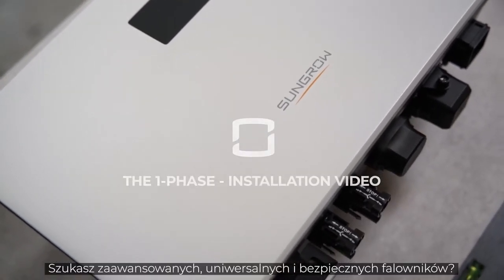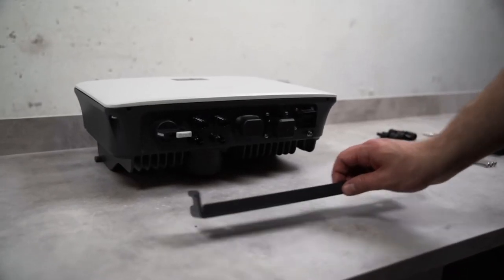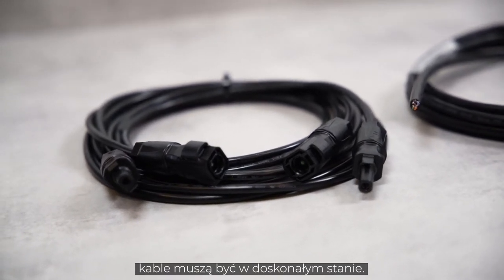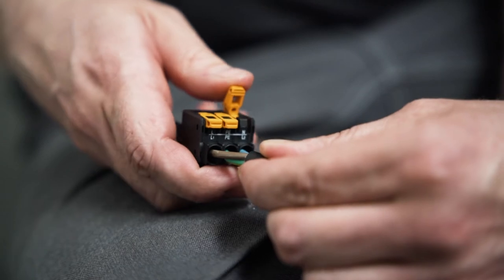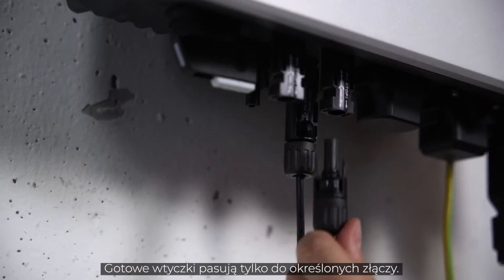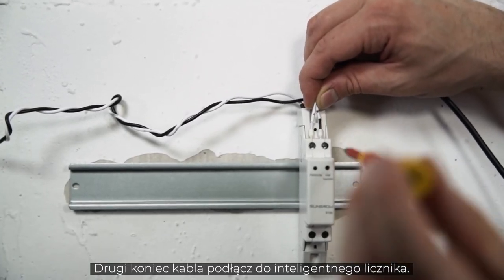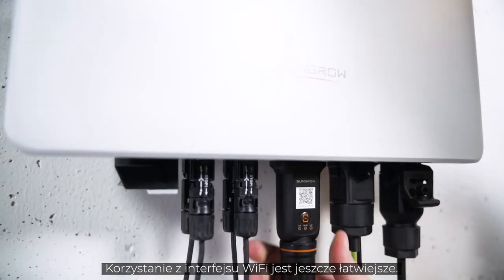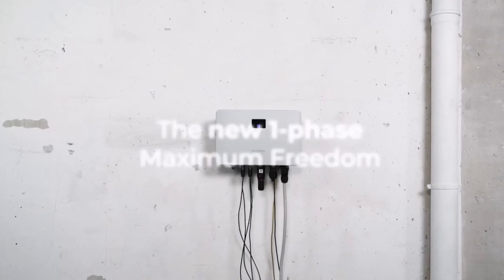Falownik 1-fazowy - film instalacyjny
Nowy 1-fazowy falownik PV firmy Sungrow. Zaawansowany, elastyczny, bezpieczny - dający Ci maksymalną swobodę. Zintegrowany PID Recovery i technologia AFCI, niska waga i łatwa instalacja czynią ten produkt wyjątkowym w swojej klasie. Przygotuj się i obejrzyj film z instalacji nowego falownika 1-fazowego.